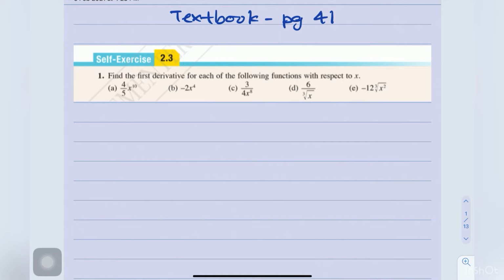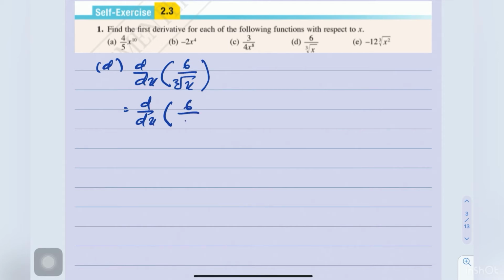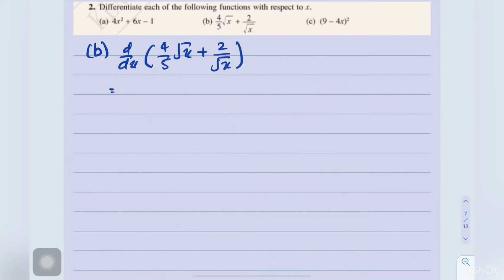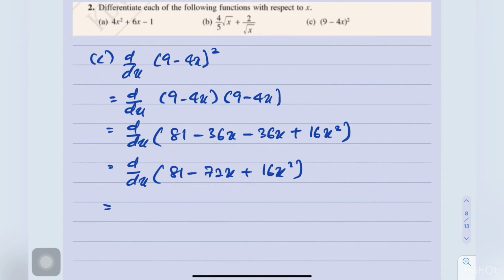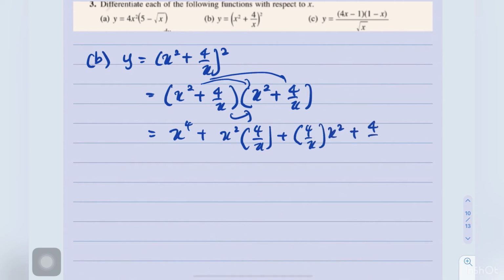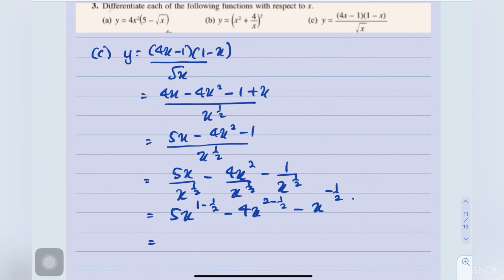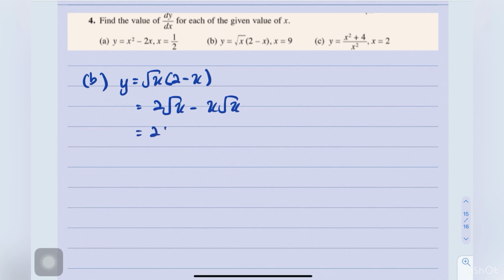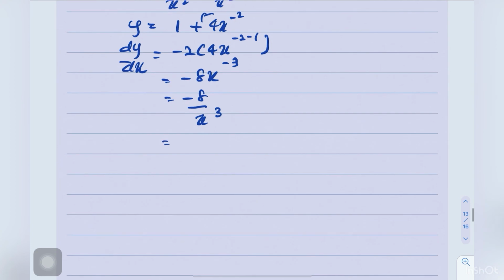Tcer zu : Addmath F5 DIFFERENTIATION Lesson 3 Tutorial 1 - textbook Self Exercise 2.3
Discussion of questions from textbook Self Exercise 2.3 pg 41

Timestamps :
0:00   Question 1
4:13   Question 2
7:43   Question 3
14:22 Question 4